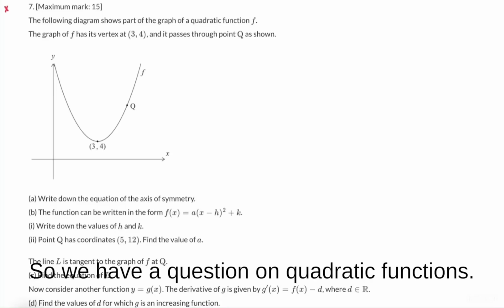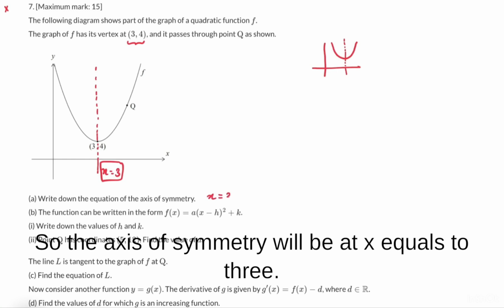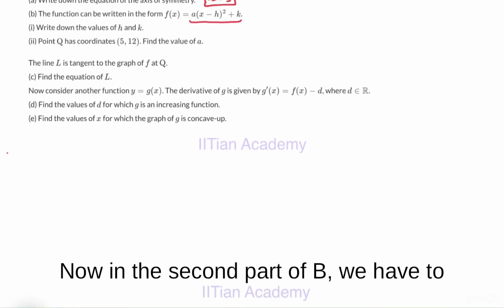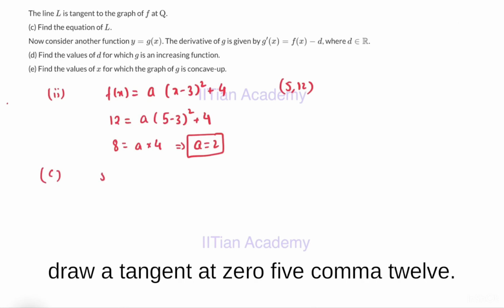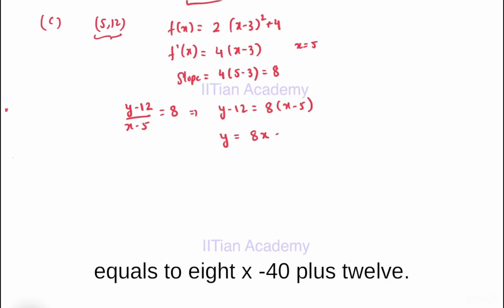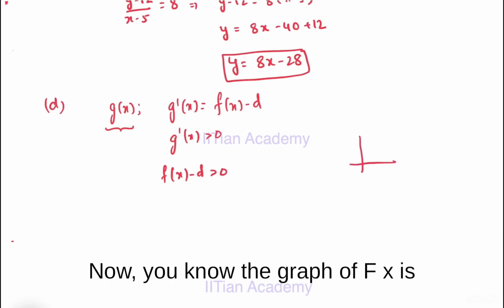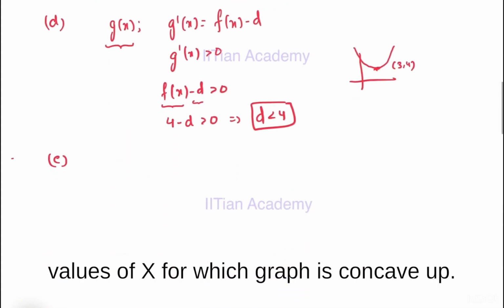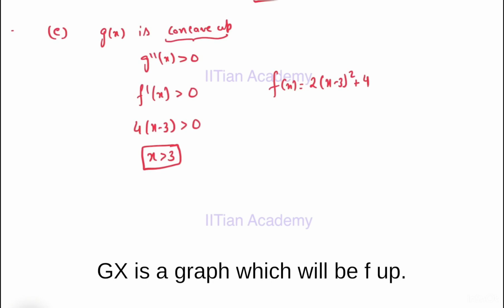M22--TZ_2 MAA SL Paper 1 Question 7 with Solution